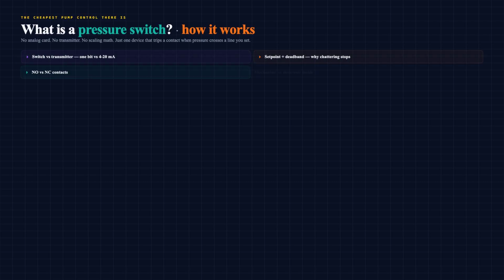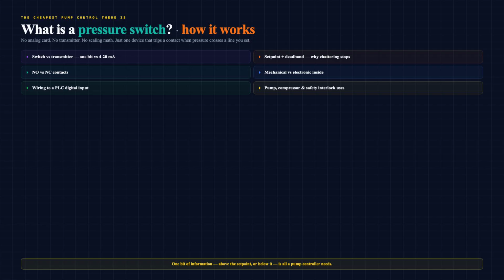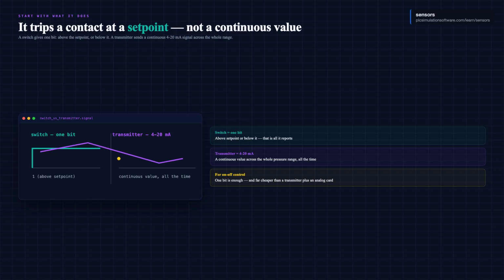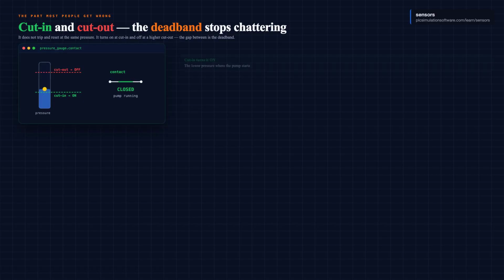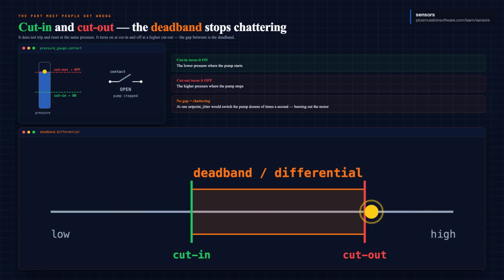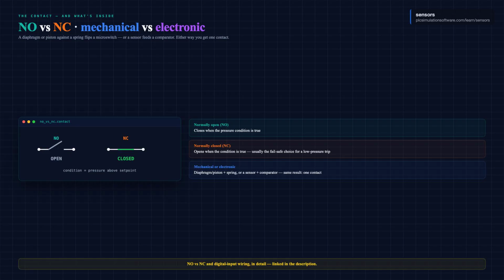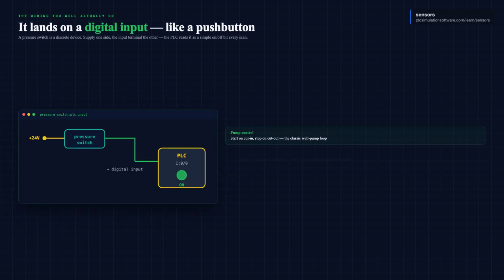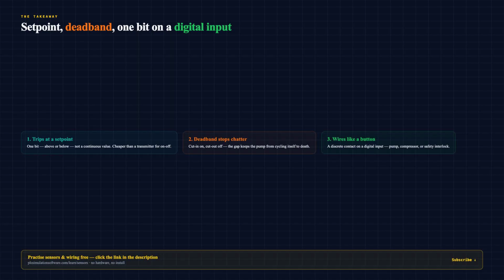What is a Pressure Switch? How It Works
So what is a pressure switch, really — and why is it still the cheapest, most common way to start and stop a pump or a compressor on the factory floor? This video answers what is a pressure switch from an automation engineer's angle, then shows exactly how it trips, how to set it, and how to wire it into a PLC.

Start with the core idea. A pressure switch trips a contact at a pressure setpoint. It is a simple device — pressure goes up, a contact changes state. Compare that to a pressure transmitter, which sends a continuous 4-20 mA signal proportional to the whole range. A transmitter tells you the exact value all the time. A switch only tells you one thing: are we above the setpoint, or below it. For turning a pump on and off, that one bit of information is all you need — and it costs a fraction of a transmitter plus an analog input card.

Next, setpoint and deadband. A real pressure switch does not trip and reset at the same pressure. It has a cut-in pressure where it turns on and a separate, higher cut-out pressure where it turns off. The gap between them is the deadband, or differential. That gap is the whole point. Without it, a pump sitting right at the setpoint would switch on and off dozens of times a second as the pressure jitters across the line — that is called chattering, and it burns out motors and contactors. Deadband gives the system room to breathe.

Then the contacts and the construction. Inside, a pressure switch is either mechanical — a diaphragm or piston pushing against a spring to flip a microswitch — or electronic, with a pressure sensor and a comparator. Either way it gives you a normally open or normally closed contact. We cover NO versus NC contacts in detail in the linked NPN/PNP and digital-input wiring video, because the same rule applies: NO closes when the condition is true, NC opens when it is true. Pick the one that fails safe for your application.

Finally, wiring it to a PLC. A pressure switch is a discrete device, so it lands on a digital input — exactly like a pushbutton or a limit switch. One side to the supply, the other to the input terminal, and the PLC reads it as a simple on or off bit. From there it drives pump control, compressor control, or a low-pressure safety interlock that stops the machine when pressure drops out.

Once you understand what a pressure switch is and how the setpoint and deadband work, half the pumps and compressors on the floor stop being a mystery. Chapters below.

— Chapters —
0:00 The cheapest pump control there is
0:42 Brief: practise this free
1:04 Switch vs transmitter — one bit vs 4-20 mA
1:58 Setpoint & deadband — why chattering stops
2:52 NO vs NC · mechanical vs electronic
3:48 Wiring to a PLC digital input + applications
4:48 Recap — and practise free

1. What is a Pressure Switch? How It Works
2. Pressure Switch Explained — Setpoint & Deadband
3. How a Pressure Switch Works (Types & Wiring)